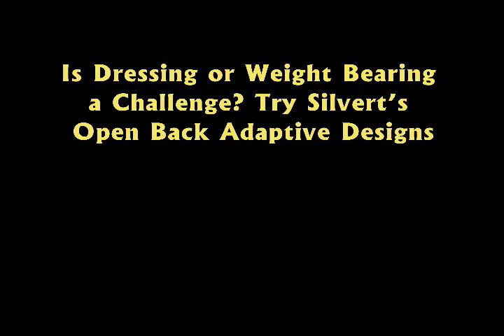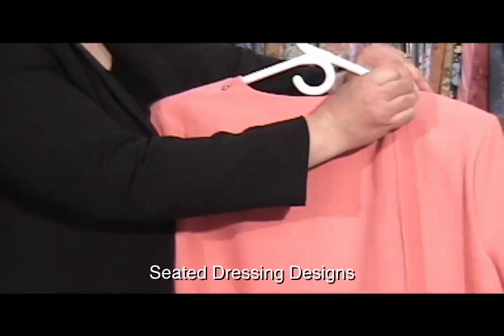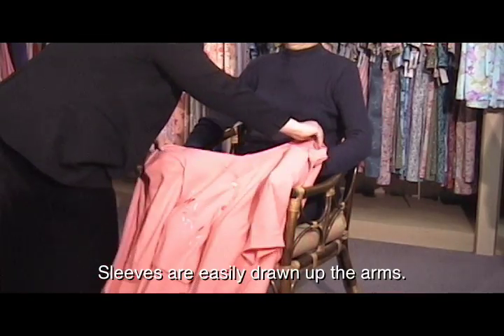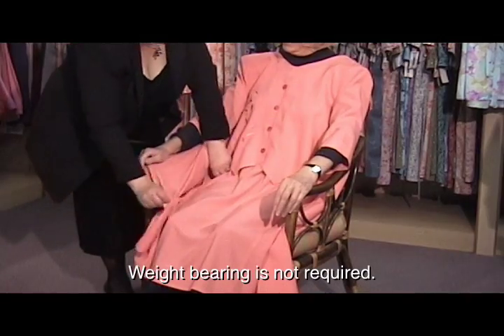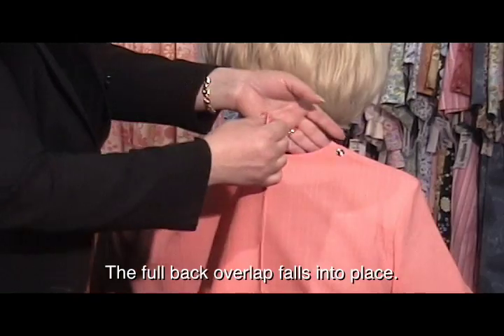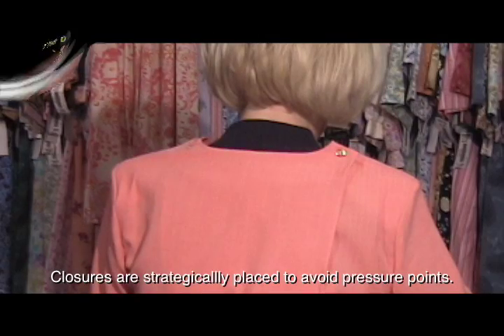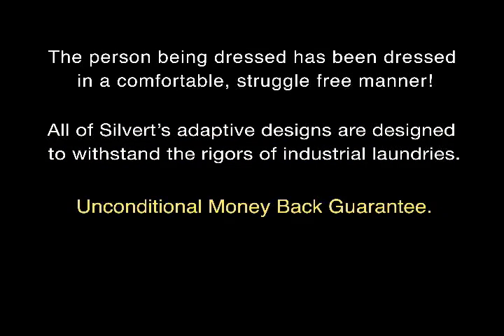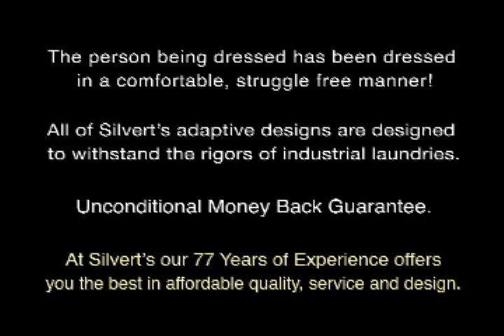Silvert's Adaptive Clothing - Adaptive Tops and Dresses Dressing Tips Video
Is dressing a challenge? Your search is over for Struggle Free Dressing Solutions. This short film video demonstrates how dressing does not have to be a challenge.

Open back clothing, like our hospital gowns, nightgowns, open back tops, open back dresses, and other caregiver-assisted clothing for disabled adults, makes dressing a snap!  A hidden opening in the back of the garment lets seniors in wheelchairs get dressed without ever having to get up, lean forward, or fit their head through a shirt opening.  Simply slide the garment up the arms, and close the snaps or VELCRO closure in the back. Great for elderly seniors in nursing homes.

Silvert's adaptive clothing and footwear is designed specifically for seniors, disabled and handicapped facing physical challenges such as paralysis and lowered mobility. Silvert's adaptive clothing offers self dressing solutions and caregiver assisted dressing solutions. The perfect caregivers gift!